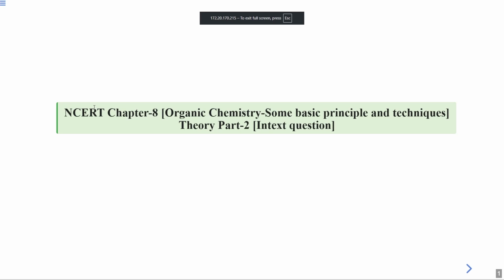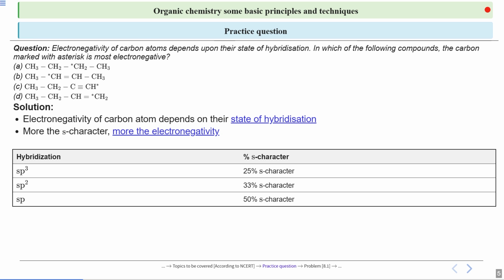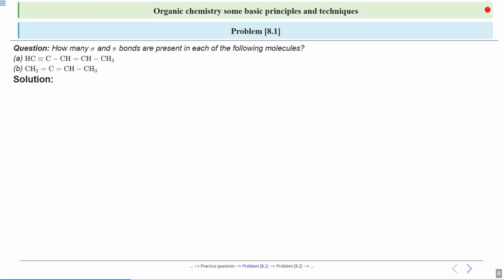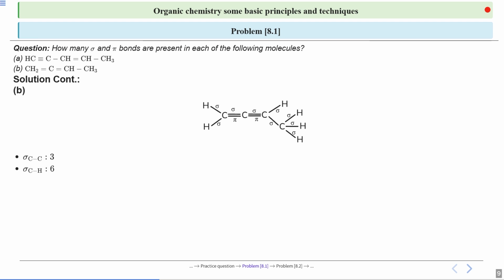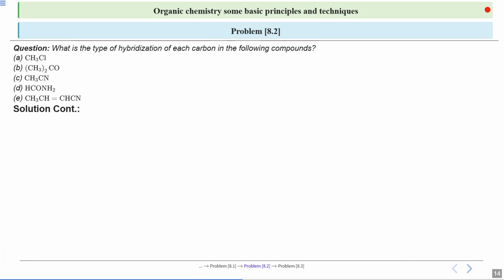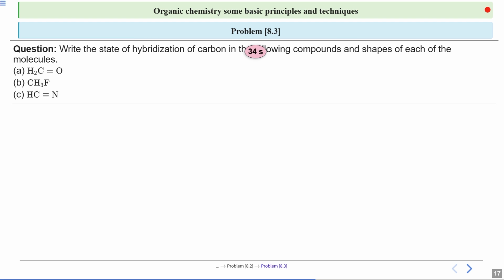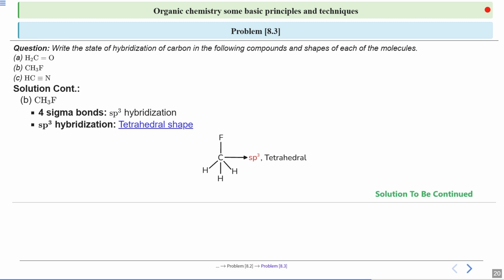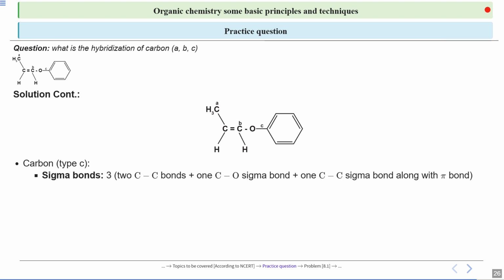Some Basic Principles and Techniques Theory Part 2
Subject: Chemistry
Programme Name: Some Basic Principles and Techniques
Course Name: Engineering

📡 Key Features:
Syllabus-based Content